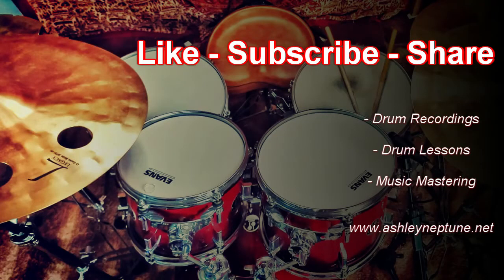Funky Samba Improv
Funky Samba Part 1 & 2;

Samba is one of those grooves every drummer should learn.
It's fun, and can be applied to more than world music.
Lessons and Master Class available, Drum Recordings and Mastering.

From planet NepTUNE,